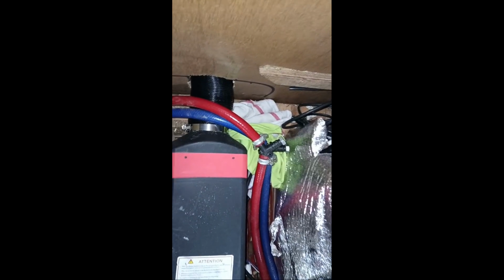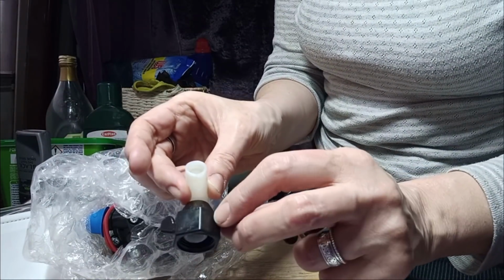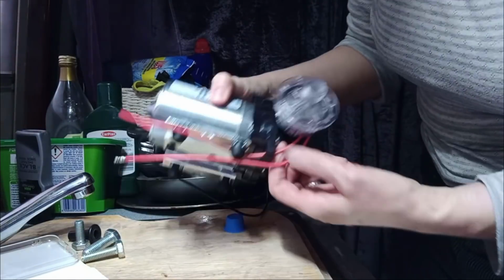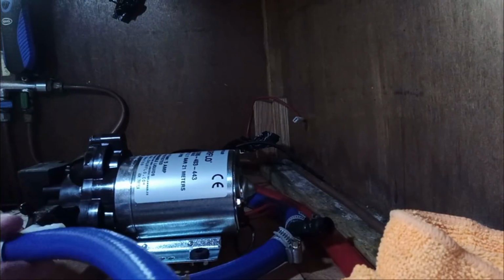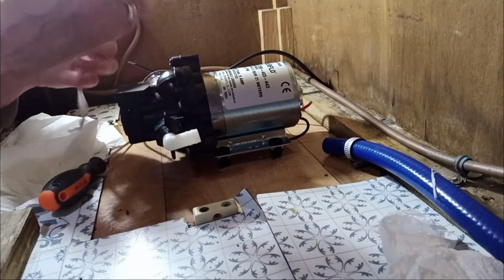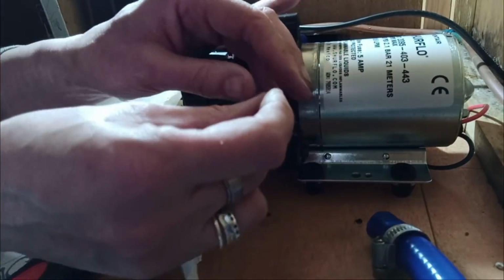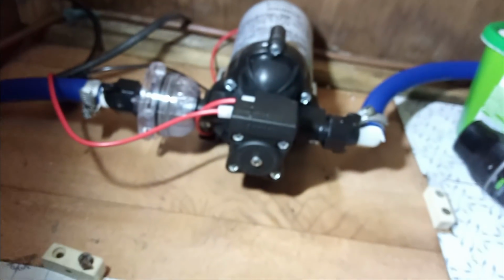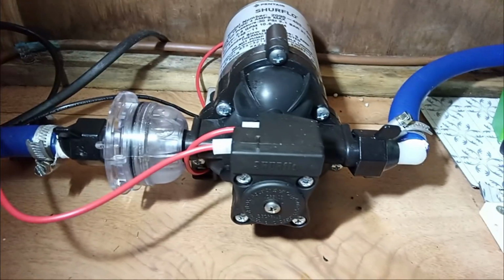Is That The End Of It?!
Pump arrived but did I manage to fit it? 🤔
If you want to buy the same pump here is the